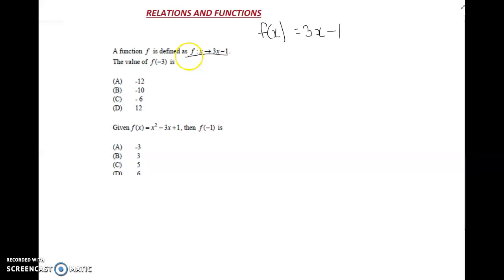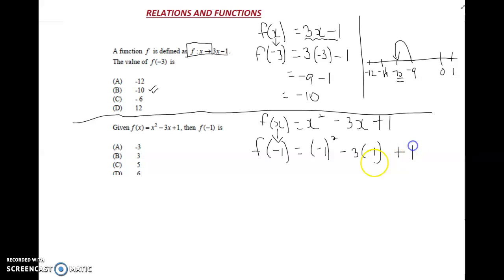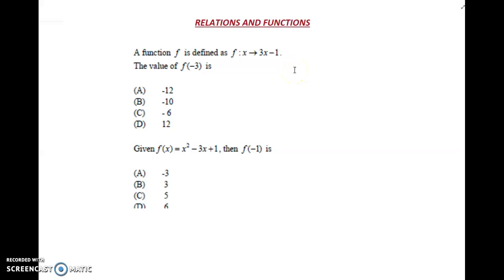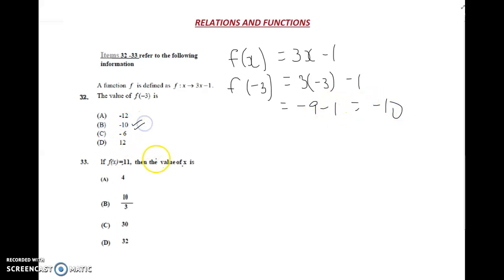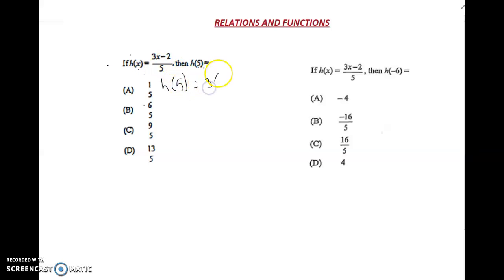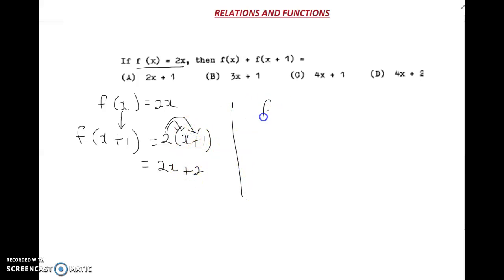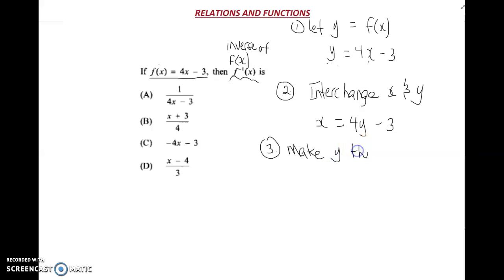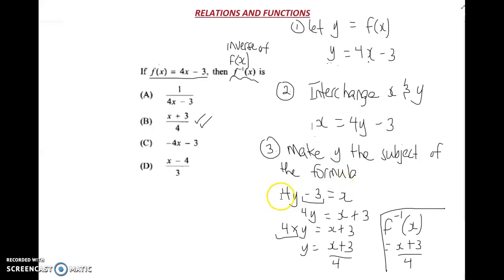Relations and Functions CSEC Paper 1 Questions Part 5